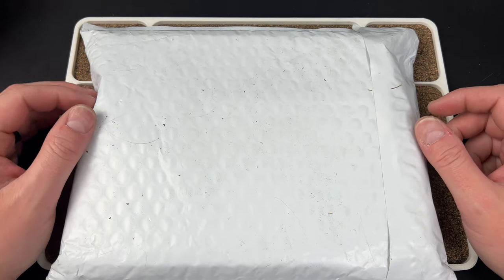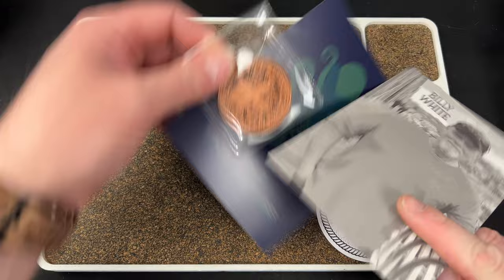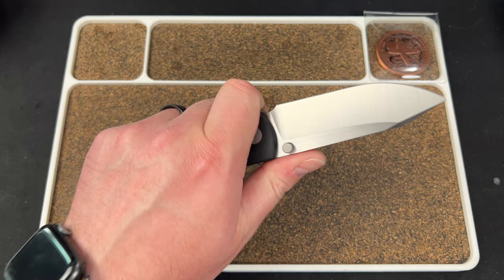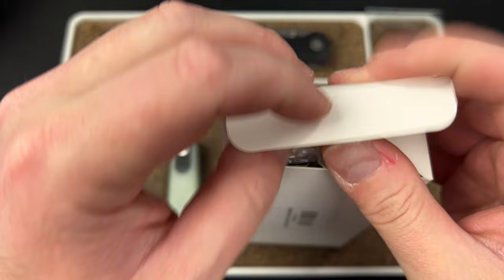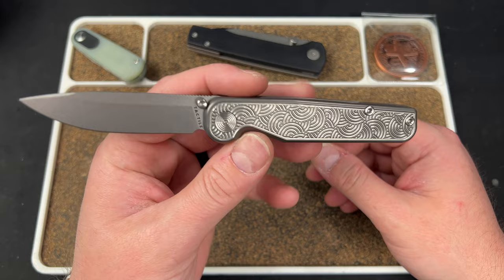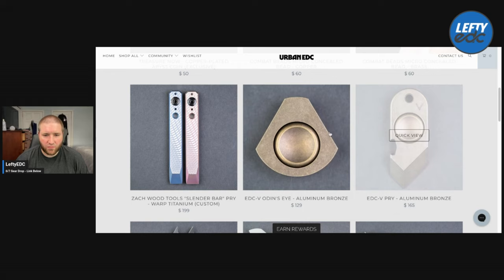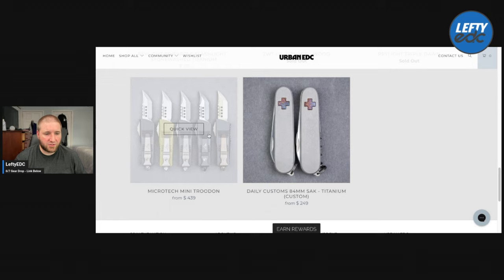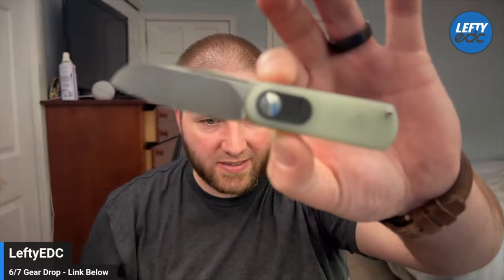What's Hot @UrbanEDCSupply ! - June 7th Gear Drop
3DCPrintings code Lefty20

-Kev